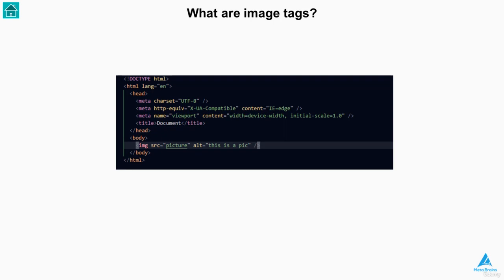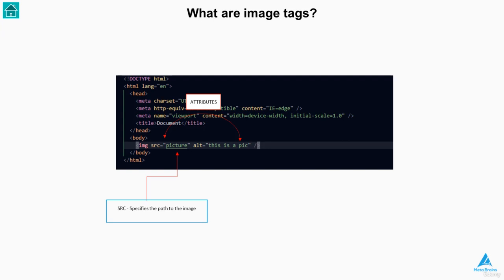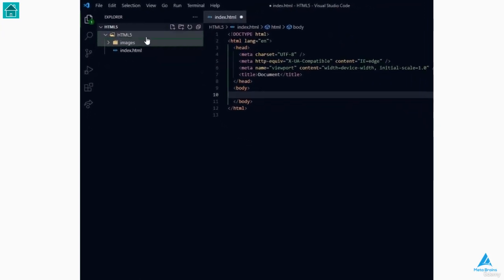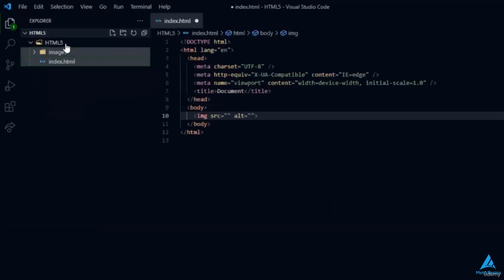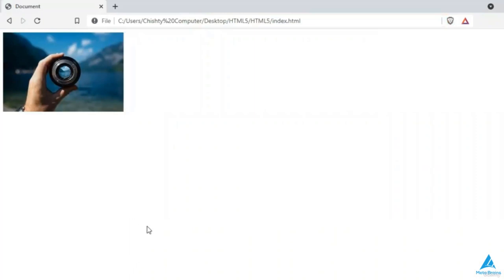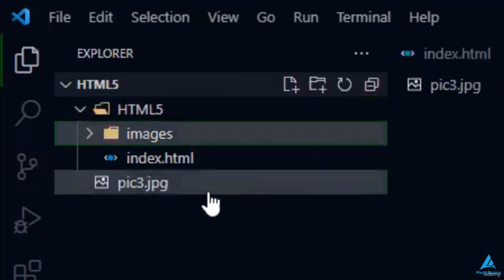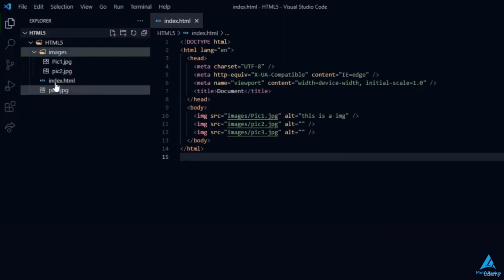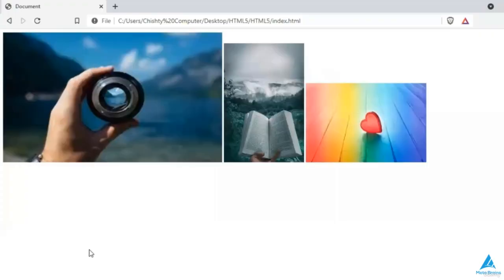HTML & CSS Full Course ~ Part- 18 What are image tags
Welcome to the ultimate HTML and CSS tutorial course! Whether you're a beginner looking to dive into the world of web development or an experienced coder seeking to refine your skills, this comprehensive course has got you covered.

In this full-length tutorial series, we'll take you from the basics of HTML and CSS to advanced techniques, equipping you with the knowledge and tools to create stunning websites from scratch. From understanding the fundamentals of HTML structure to mastering advanced CSS styling, you'll learn everything you need to know to become a proficient web developer.

Led by Supersimpledev, a seasoned software engineer with a passion for coding education, each tutorial is meticulously crafted to provide clear explanations, practical examples, and hands-on exercises. Whether you aspire to pursue a career in software engineering or simply want to enhance your coding prowess, this course is your roadmap to success.

Join us on this exciting journey into the world of web development, and let's unlock the limitless possibilities of HTML and CSS together!